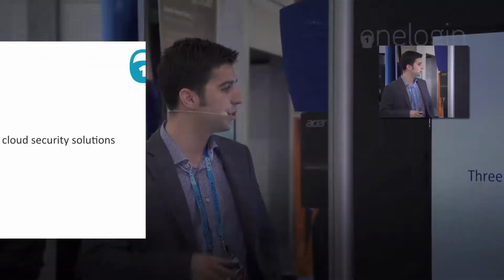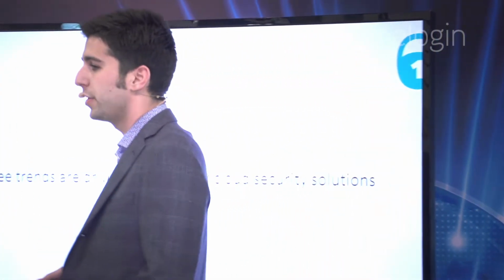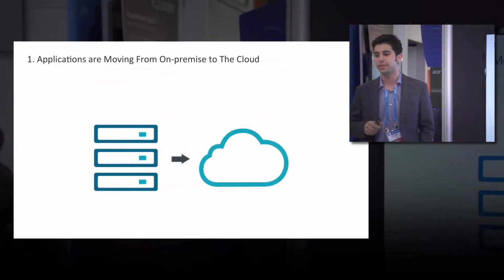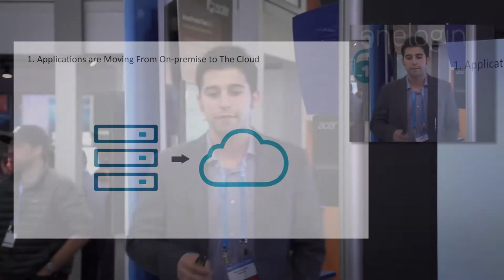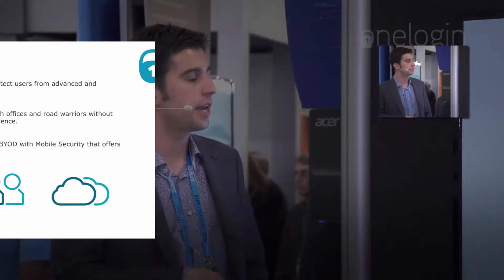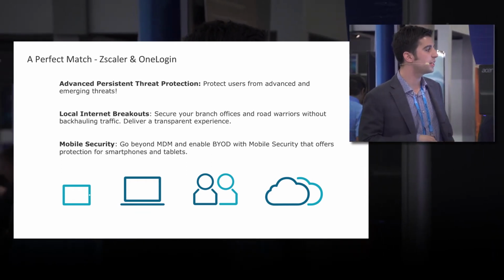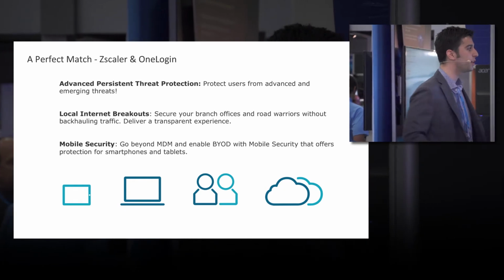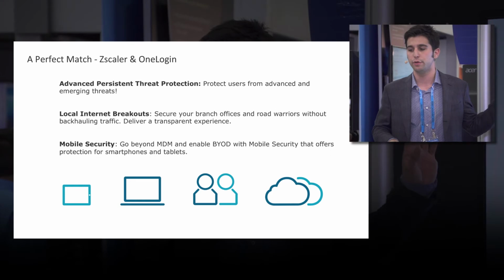OneLogin Presentation at RSA 2014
Zscaler enables the world’s leading organizations to securely transform their networks and applications for a mobile and cloud first world. Its flagship services, Zscaler Internet Access and Zscaler Private Access, create fast, secure connections between users and applications, regardless of device, location, or network. Zscaler services are 100% cloud-delivered and offer the simplicity, enhanced security, and improved user experience that traditional appliances or hybrid solutions are unable to match. Used in more than 185 countries, Zscaler operates the world’s largest cloud security platform, protecting thousands of enterprises and government agencies from cyberattacks and data loss.

QUICK REFERENCES

BLOG - The latest updates on the Security World